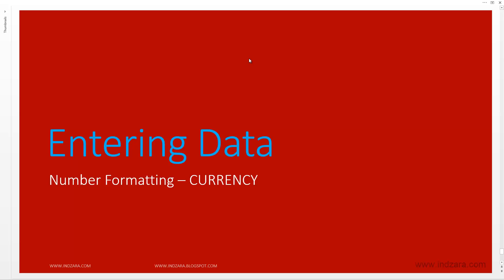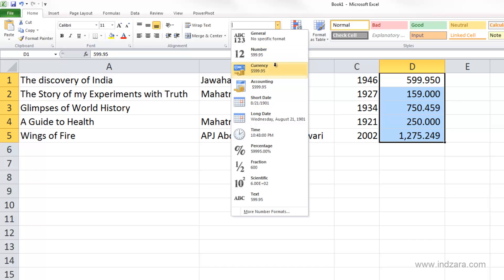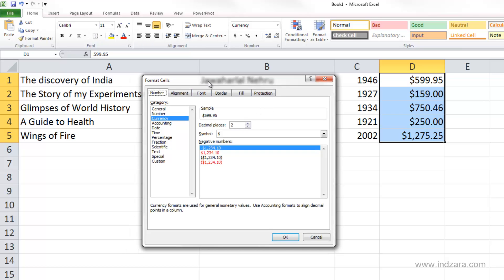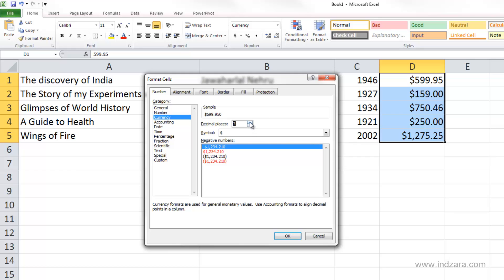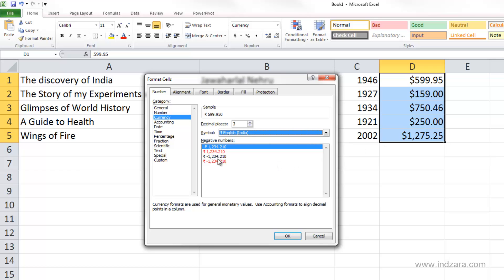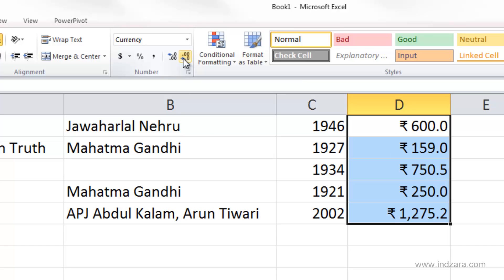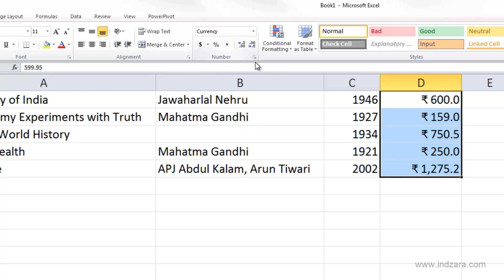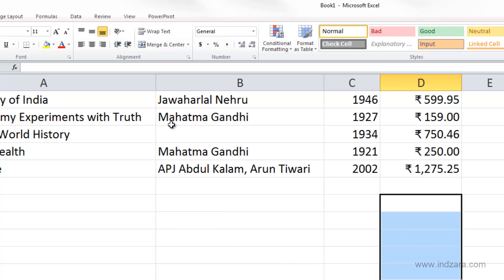Useful Excel for Beginners - Chapter 3 Lesson 20 - Number Formatting Currency